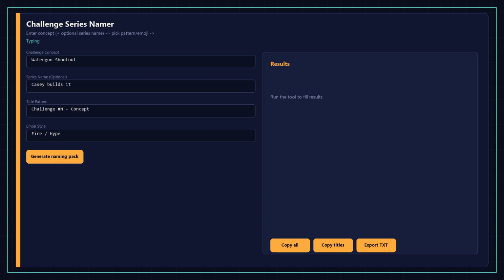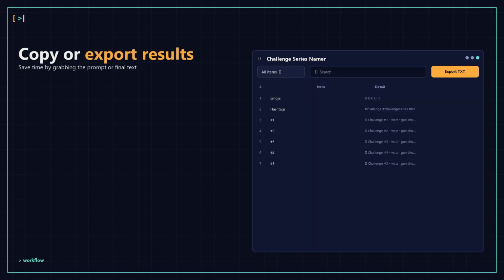3 steps to get more views: The formula behind my viral challenges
If your challenge series titles look like a random mess instead of a real show, viewers won't stick around to binge it. Water gun shootouts, survival challenges, team battles — whatever your format, inconsistent naming kills your branding. This video shows the exact fix, and the tool that makes it automatic.

I built a free desktop tool called the Challenge Series Namer that takes one challenge concept and turns it into a full naming pack in seconds. You type in your concept, like "water gun shootout," pick your series name and an emoji style, and hit generate. The output gives you unique, non-repetitive episode titles with real hooks for each installment, a matching emoji set, and a ready-to-use hashtag block for your description. No more copy-pasting the same title five times with a number slapped on it. It also exports clean as a TXT file so you can drop it straight into your upload workflow.

This is a free Python desktop tool built using Cursor AI, and it runs completely locally on your machine. Grab it right now at caseybuildsit.com under the free tools section. You also get the original build prompt so you can open it in Cursor (or any AI tool) and customize the title patterns, emoji styles, or logic to fit your own channel.

Stop guessing your episode titles. Go download it at caseybuildsit.com and start running a real naming system for your challenge series.

0:00 Introduction
1:16 Applying Emoji Style
2:13 Adding Titles and Outro